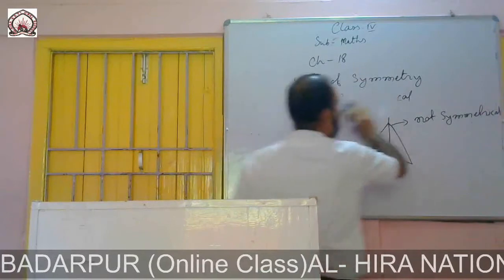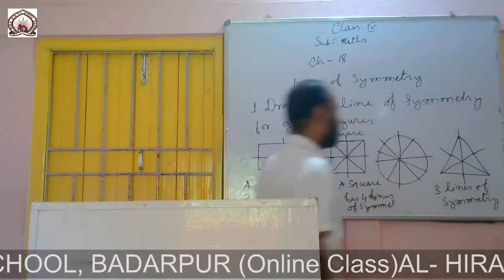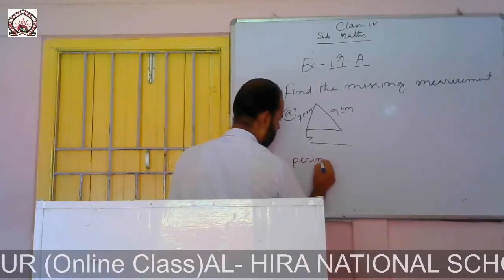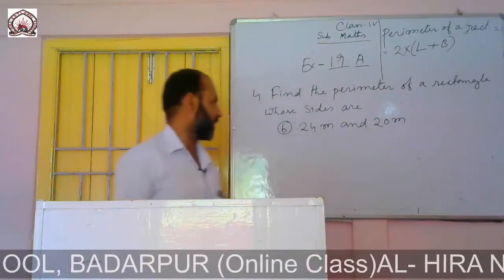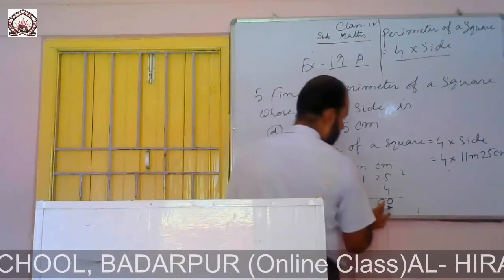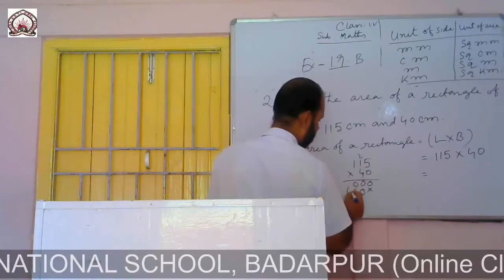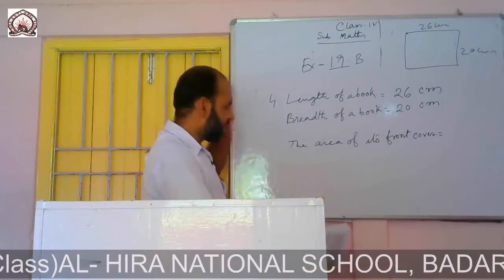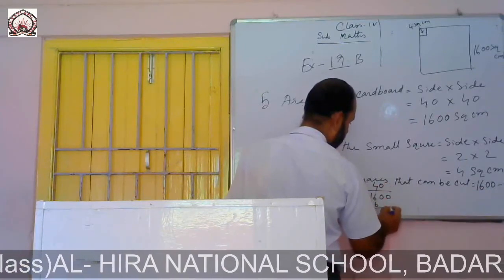Maths, Chapter 18 & 19 of Class IV